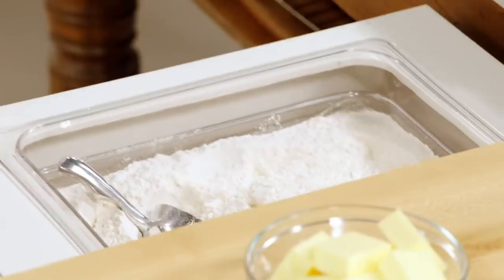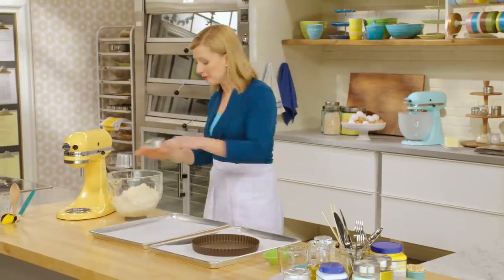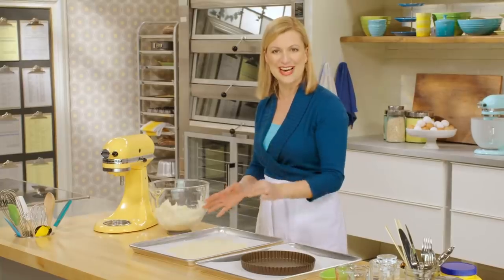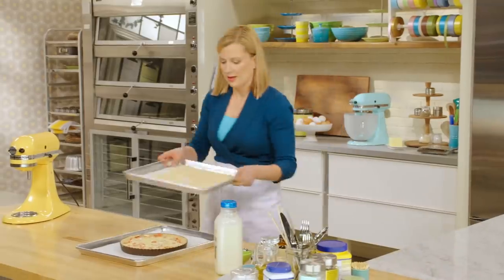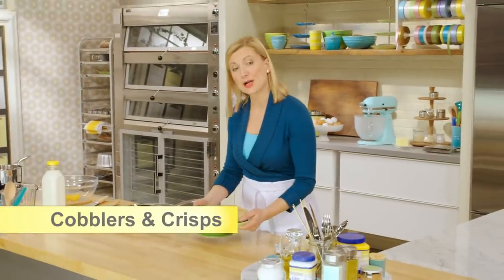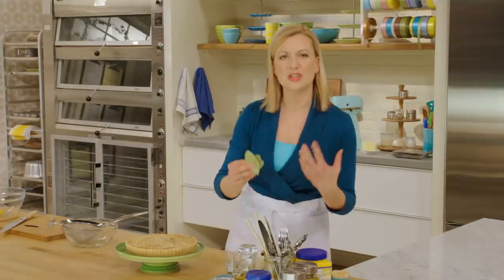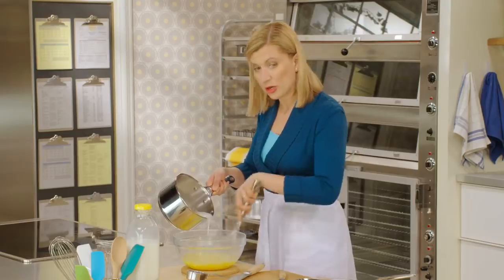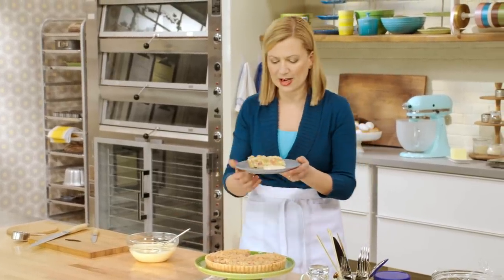Professional Baker Teaches You How To Make RHUBARB TART!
Rhubarb Crumble Tart is on the menu in Chef Anna Olson's amazing kitchen, and she is going to teach you how to make this delicious recipe from scratch! Follow along with the recipes below!

Recipe

Ingredients

Crust & Crumble
1 ½ cups (225 g) all-purpose flour (plain flour)
½ cup (100 g) granulated sugar (caster sugar)
¼ cup (30 g) ground almonds (almond meal)
1 Tbsp (12 g) packed light brown sugar
¼ tsp (1 mL) baking powder
¼ tsp (1 mL) salt
10 Tbsp (150 g) cool unsalted butter, cut into pieces

Filling
2 cups (500 mL) diced fresh rhubarb
1/3 cup (80 mL) whipping (35%) cream
1 large egg
1 egg yolk
¼ cup (50 g) granulated sugar (caster sugar)
2 Tbsp (18 g) all-purpose flour
2 Tbsp (15 g) ground almonds (almond meal)
1 Tbsp (15 mL) brandy (optional)
1 tsp (5 mL) vanilla extract

Directions

1. Preheat the oven to 350 F (180 C).

2. For the crust, combine the flour, sugar, ground almonds, brown sugar, baking powder and salt in a large mixing bowl or in the bowl of a stand mixer fitted with the paddle attachment.  Add the butter and blend until the mixture is a rough, crumbly texture and pieces of butter are no longer plainly visible.  Scoop out 1 cup (140 g) of the crumble and spread this in the bottom an ungreased pie plate (do not press in) or onto a parchment-lined baking tray.  Press the remaining crumble into an ungreased 9-inch (23 cm) removable-bottom fluted tart pan and place this on a baking tray.  Bake both for 20 -25 minutes, until the crust browns a little at the edges.  Cool the shell before filling.

3. Spread the rhubarb onto the bottom of the cooled crust. Whisk the cream, egg, egg yolk, sugar, flour, ground almonds, brandy (if using) and vanilla extract.  Pour this over the fruit (it will not completely cover the fruit) and sprinkle the pre-baked crumble overtop.  Bake this (still at 350 F/180 C) for about 30 minutes, until the tart filling no longer jiggles in the centre.  Cool the tart to room temperature, then, chill until ready to serve.

The tart can be served chilled or at room temperature.

Serve with Laurel Crème Anglaise (recipe follows)

LAUREL CRÈME ANGLAISE

Yield: Almost 400 mL
Prep Time: 10 minutes
Cook Time: 6 minutes

Ingredients

1 ½ cups (375 mL) 10% cream (half-&-half)
2 bay laurel leaves
½ vanilla bean
3 large egg yolks
¼ cup (50 g) granulated sugar (caster sugar)

Directions

1. Place the cream in a small saucepot over medium heat and add the bay leaves and the scraped seeds and the pod of the vanilla bean.  Bring this to just below a simmer.

2.  In a small bowl, whisk the egg yolks and sugar.  Remove the vanilla bean pod from the cream and then add a little of the cream to the yolks while whisking, then gradually ladle in about half of the cream while whisking.  Add this mixture back to the pot and continue to whisk on medium-low heat until it thickens enough to coat the back of a spoon, 3-4 minutes.  Strain this into a bowl, cool to room temperature and then chill completely.

The Crème Anglaise will keep for up to 4 days refrigerated.